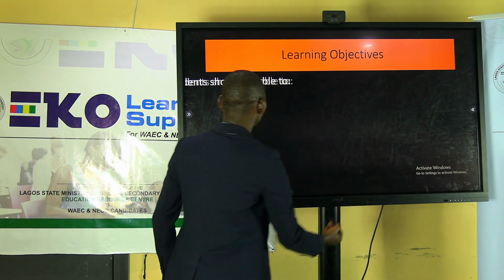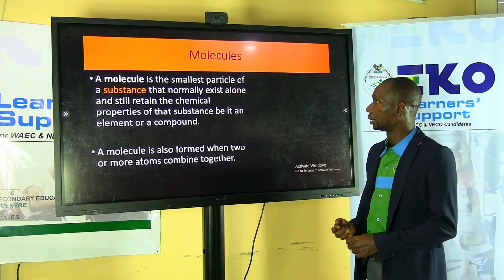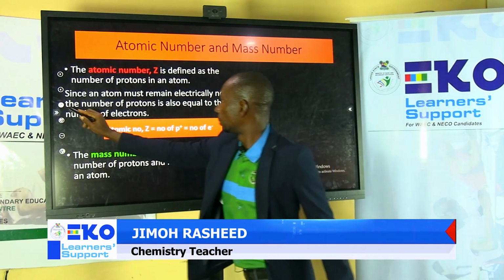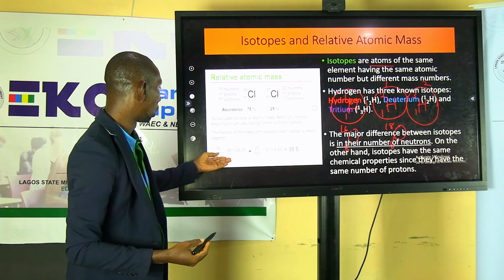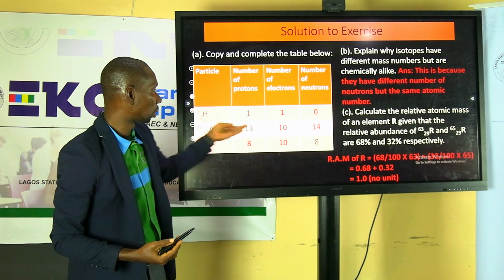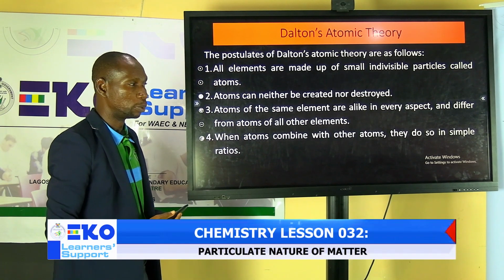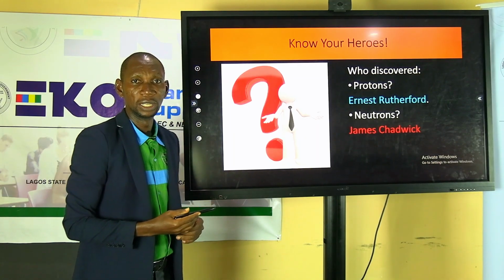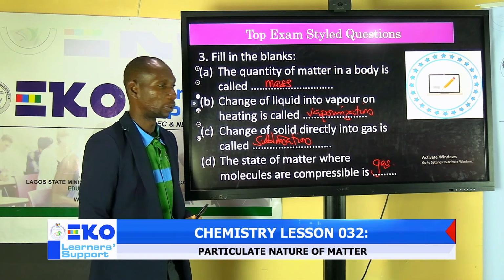EKO LEARNERS' SUPPORT || CHEMISTRY LESSON 032 || PARTICULATE NATURE OF MATTER